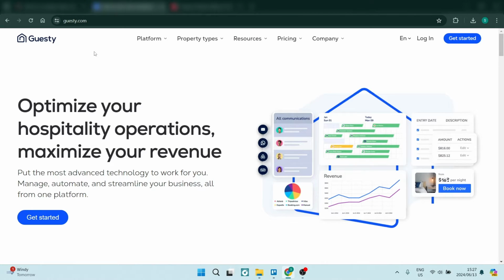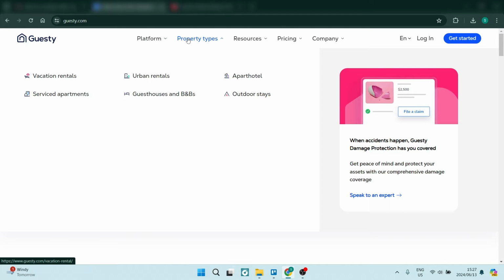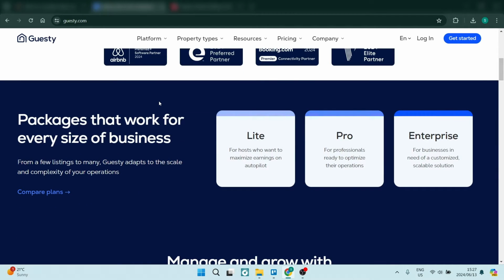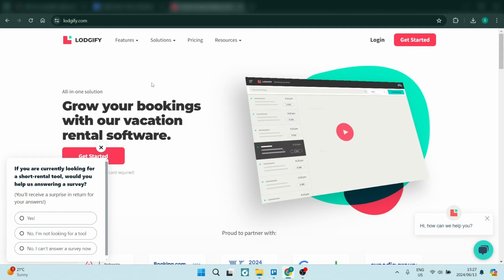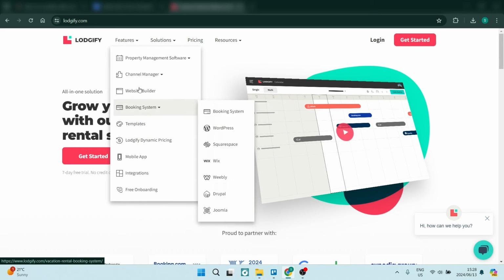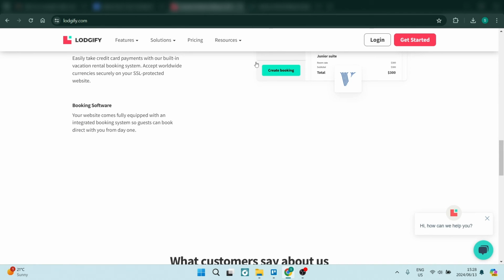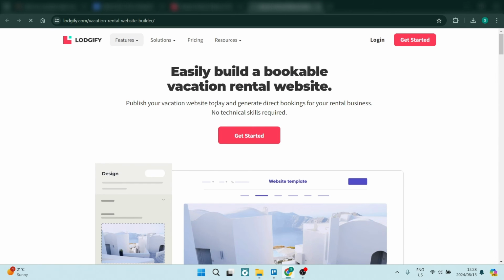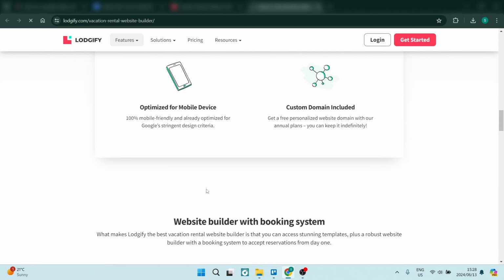Guesty vs Lodgify | Which Is Best in 2025?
In this video 'Guesty vs Lodgify | Which Is Best?' we'll compare Guesty and Lodgify to help you determine which vacation rental management software is more suitable for your needs.
Guesty and Lodgify are both popular platforms designed to streamline operations for property managers and vacation rental owners. By comparing Guesty and Lodgify, we'll evaluate factors such as booking management, channel management, website integration, pricing structure, customer support, and additional features. This comparison aims to provide you with valuable insights to make an informed decision on which platform aligns best with your property management requirements and business goals.

Timestamps

Intro – 00:00 – 00:28
Guesty Overview – 00:29 – 01:57
Lodgify Overview – 01:58 – 04:03
Conclusion – 04:04 – 04:20